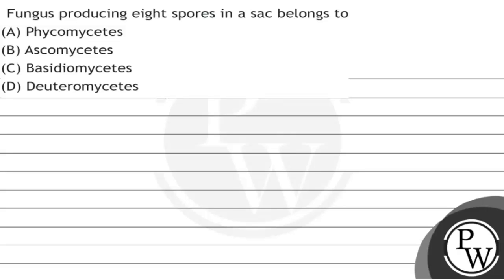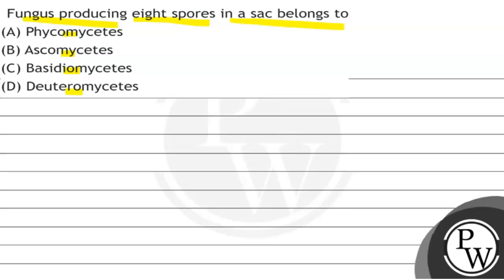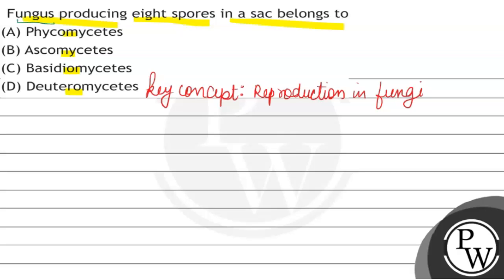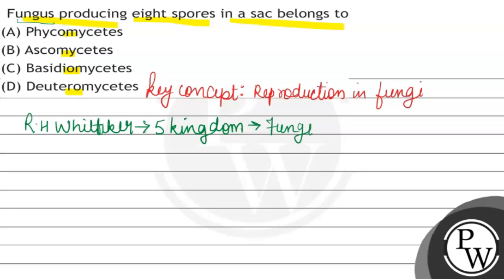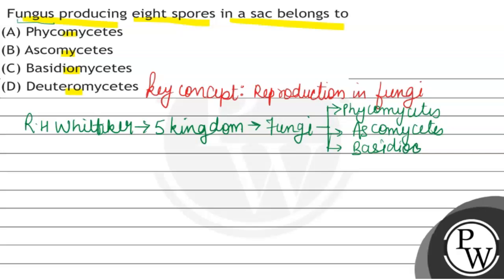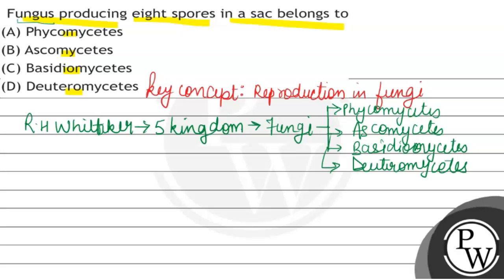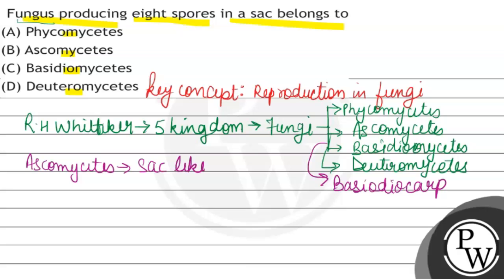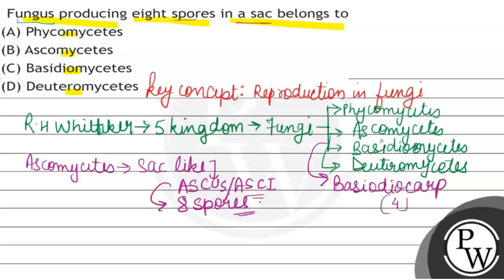Fungus producing eight spores in a sac belongs to (A) Phycomycetes (B) Ascomycetes (C) Basidiomy...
Fungus producing eight spores in a sac belongs to
(A) Phycomycetes
(B) Ascomycetes